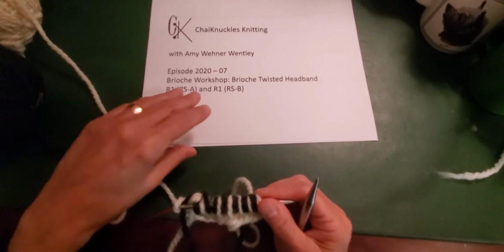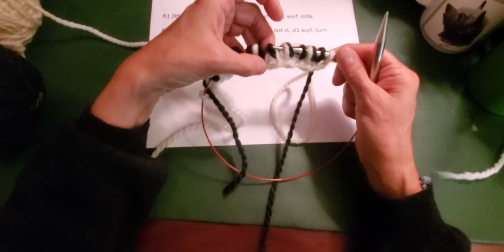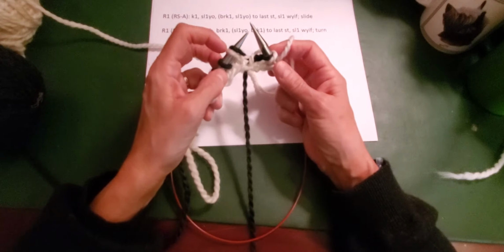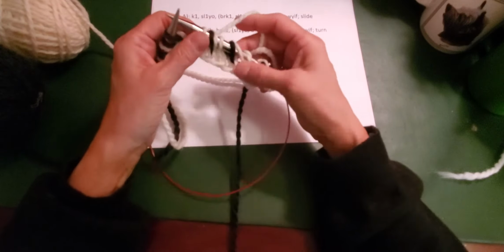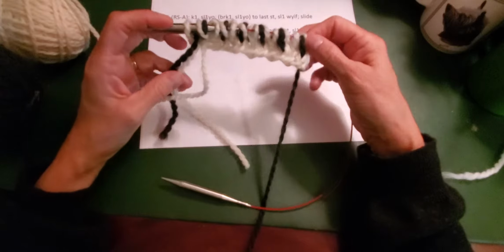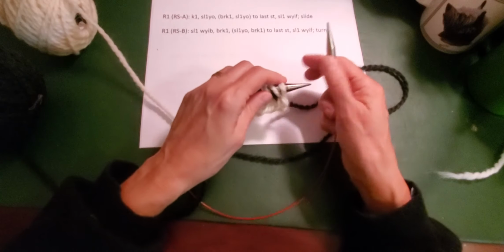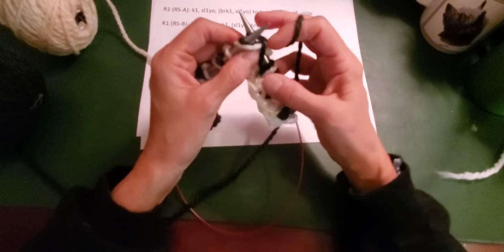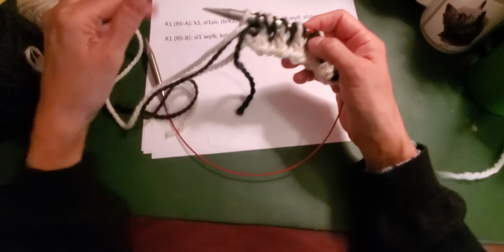Brioche Workshop: Brioche Twisted Headband Row 1A and 1B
Second of three videos demonstrating two color Brioche. This is row 1A and 1B.